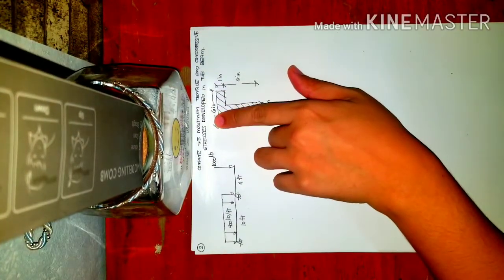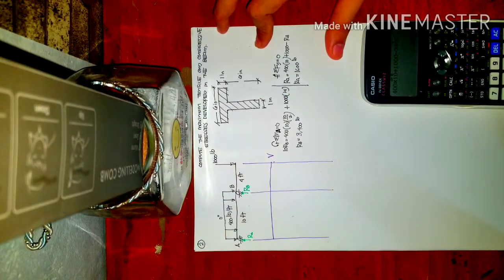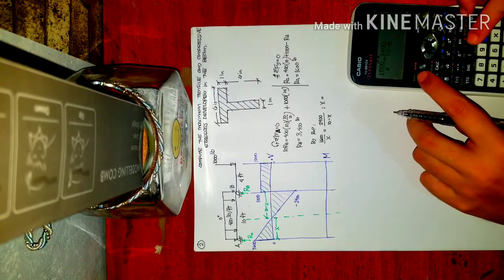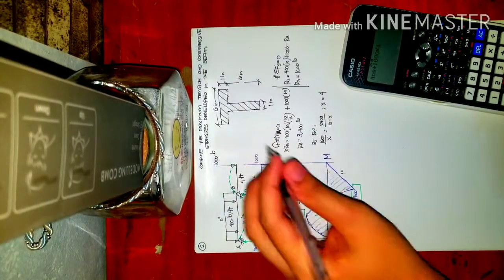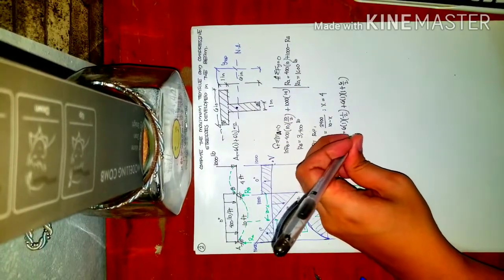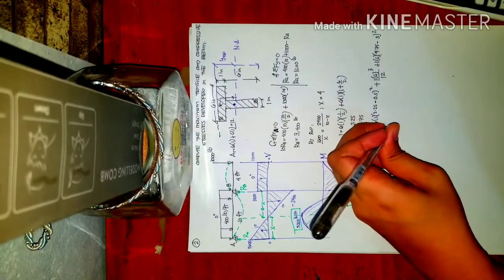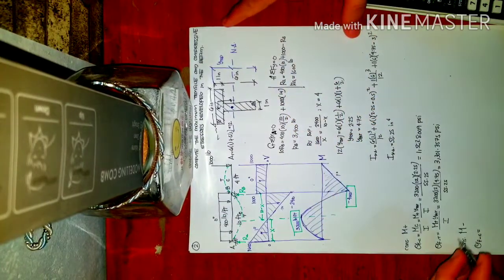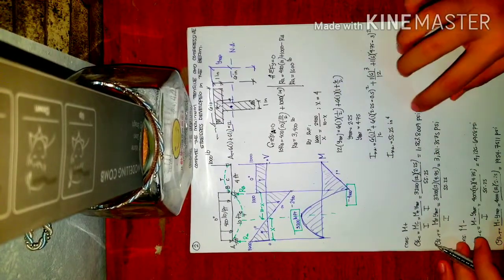Mechanics of Deformable Bodies - Chapter 5 - Stresses in Beams - Example 2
Flexural / Bending Stress for Unsymmetrical Section (Compressive and Tensile)